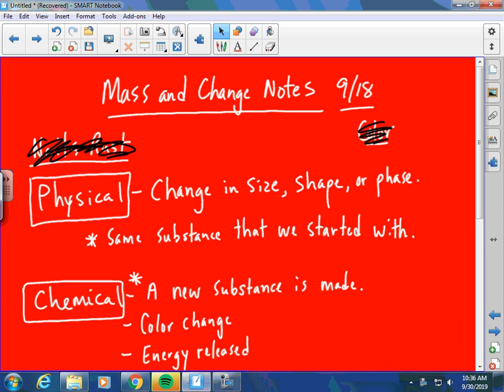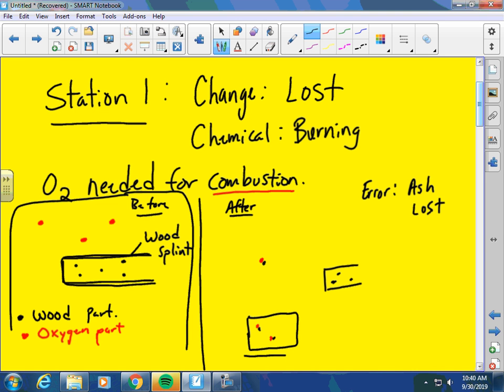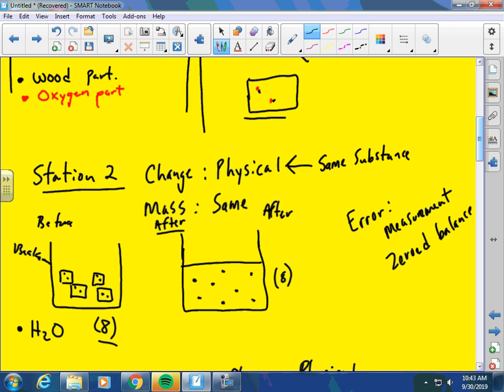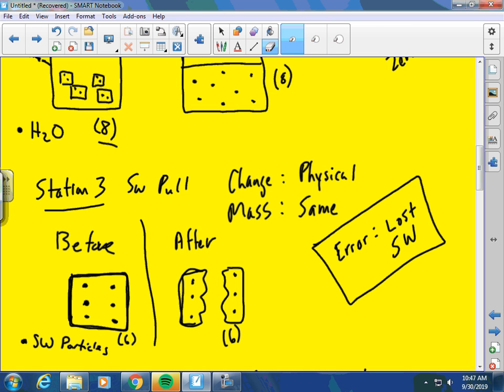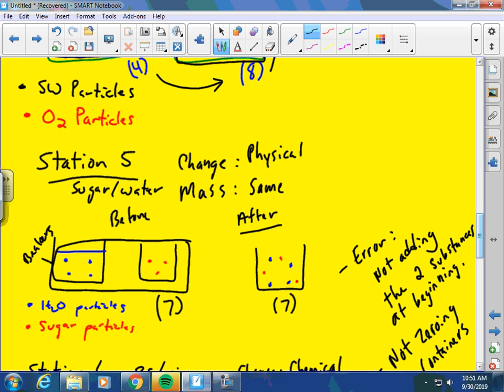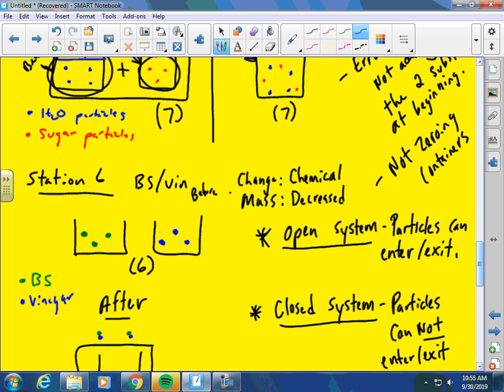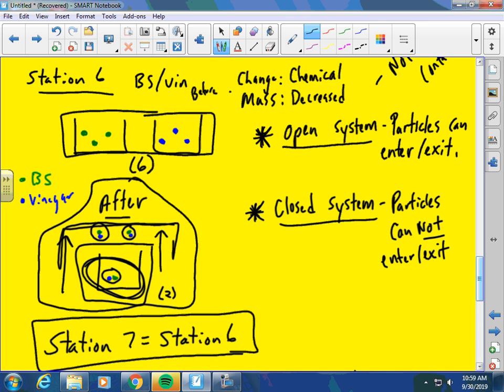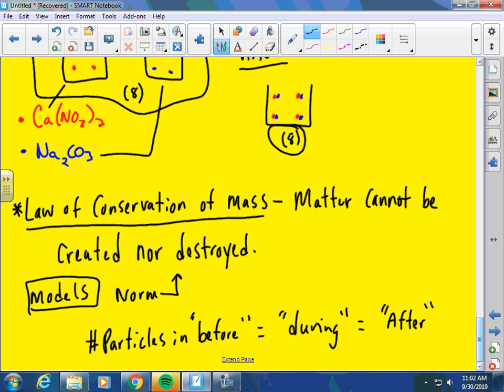Chem Mass Change Notes Pt 2